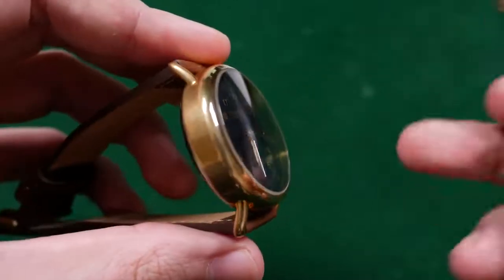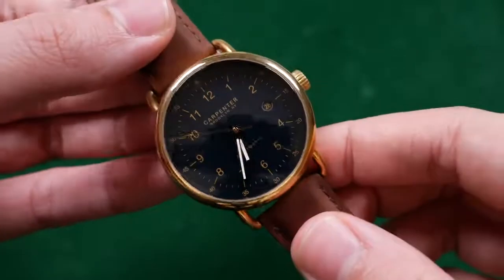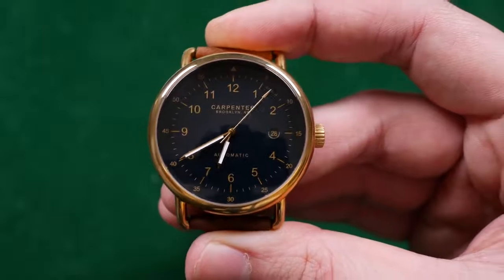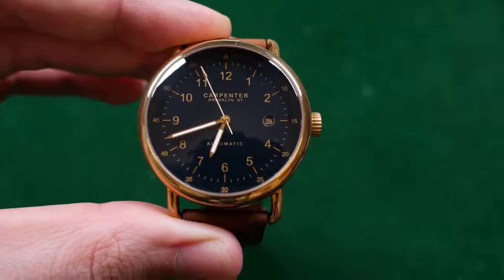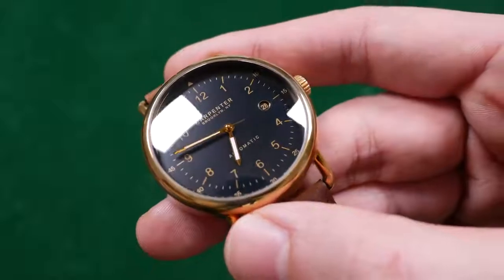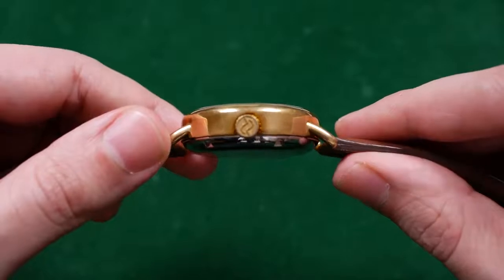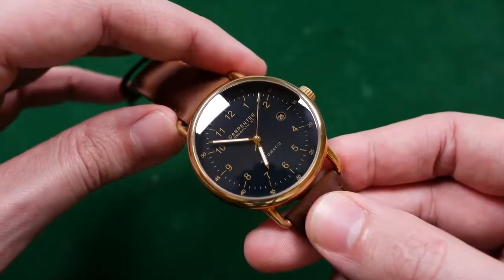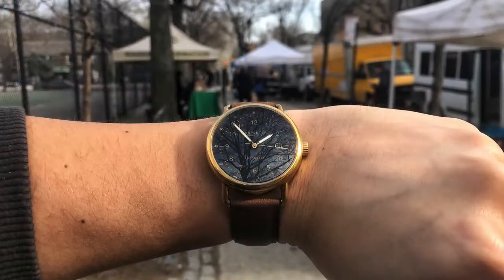Carpenter M14 Brooklyn Field Watch Part Two In Depth Review